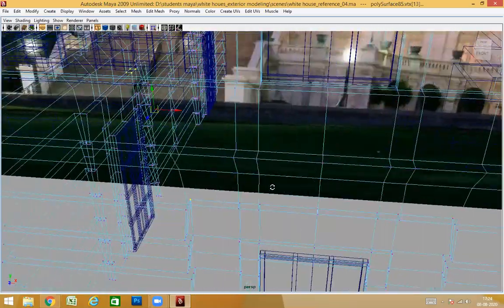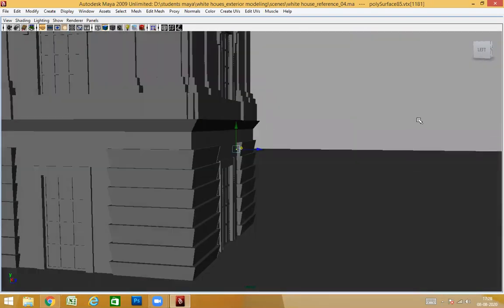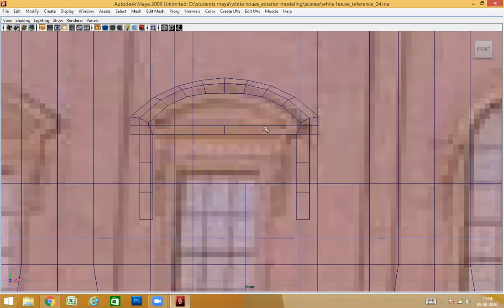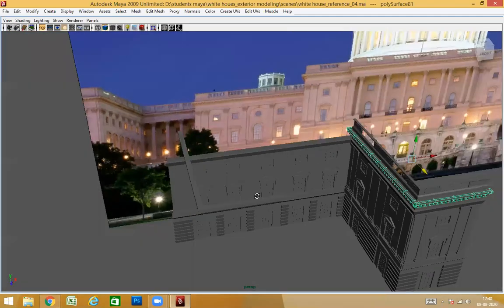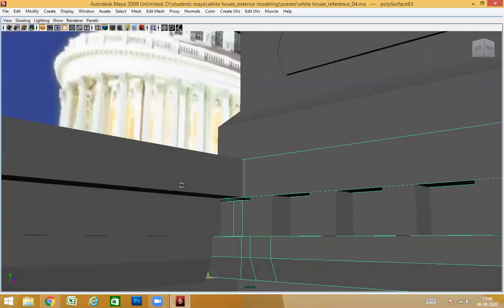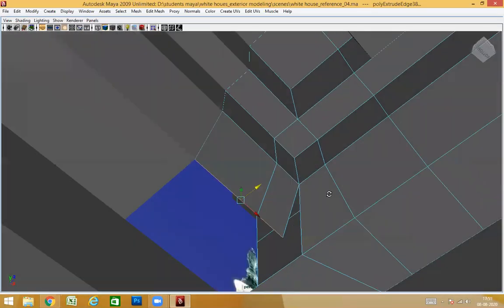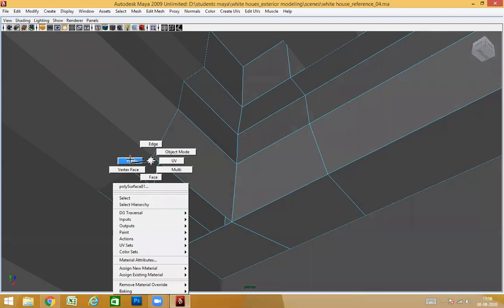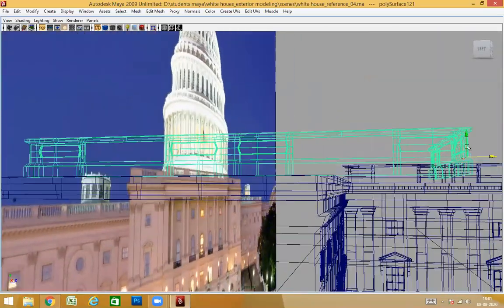Maya Modeling Exterior part 12